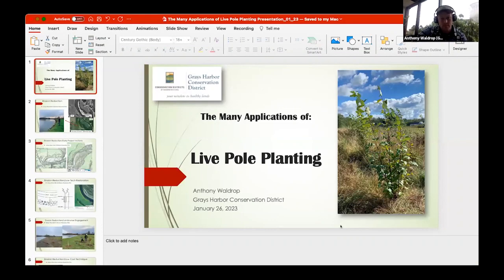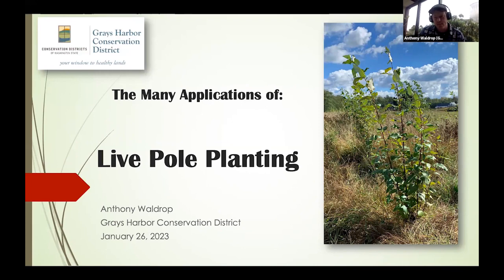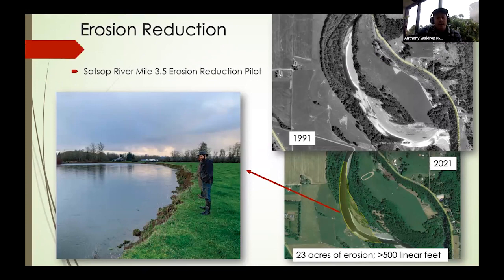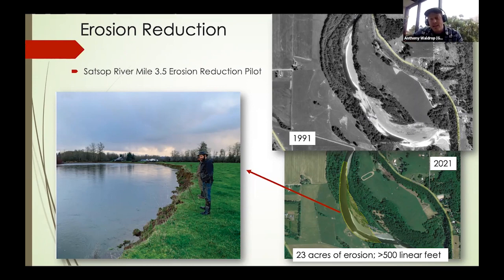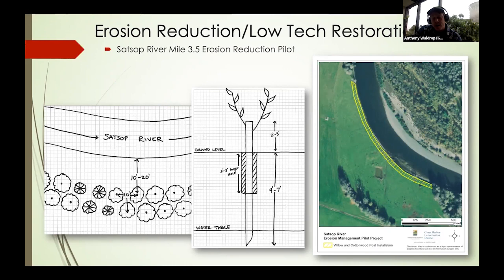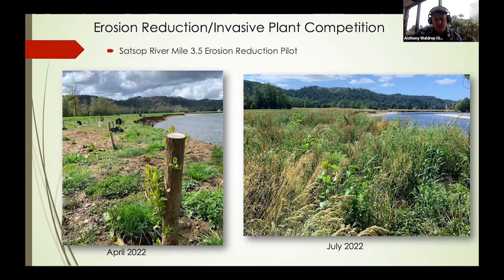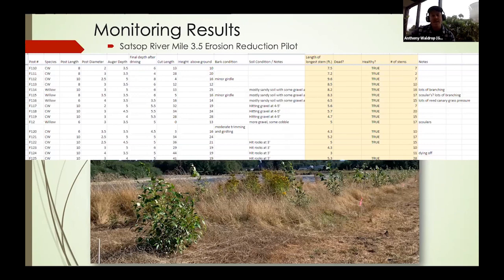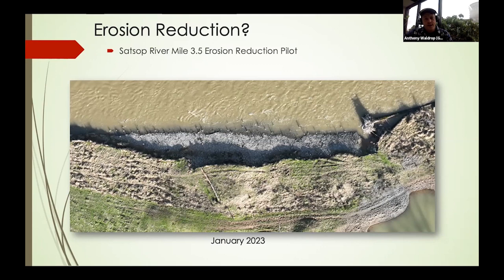"The Many Applications of Live Pole Planting", presented by Anthony Waldrop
This presentation was part of the North Sound Riparian Conference, held on Jan. 26, 2023.

Title: The Many Applications of Live Pole Planting

Abstract: As a Chehalis Basin Erosion Management pilot project, in the winter of 2022 Grays Harbor Conservation District installed a vertical array of 300, 3" diameter by 6'-10' long willow/cottonwood poles on an eroding bank of the Satsop River. The District is monitoring rate of erosion and success of plant establishment at the pilot project, while simultaneously working towards a reach scale river restoration project. Learning topics associated with this talk include: managing landowner expectations around project types, the importance of low risk/cost/permitting erosion reduction techniques, implementation details, lessons learned, and other applications of live pole installation.

Bio: Anthony Waldrop is a Watershed Restoration Project Manager for Grays Harbor Conservation District. For the District he works with stakeholders throughout the Chehalis Basin to implement watershed restoration projects and programs.

00:00 Into to Anthony Waldrop
00:20 Presentation by Anthony
24:52 Q+A with Anthony